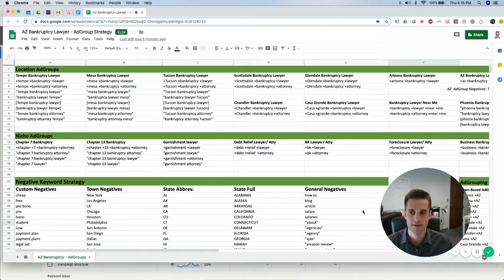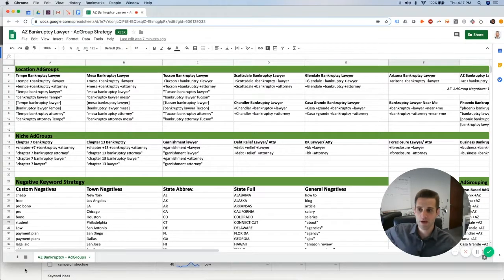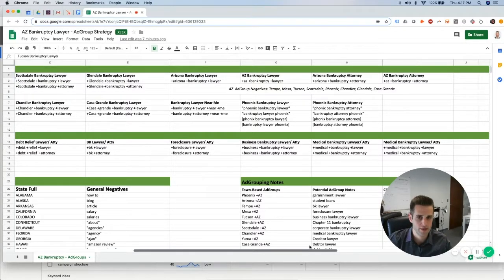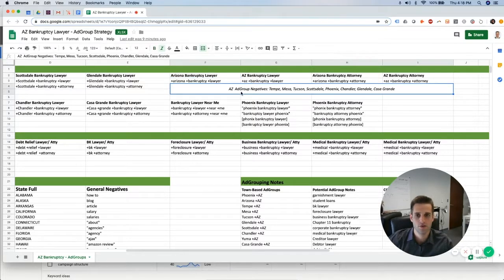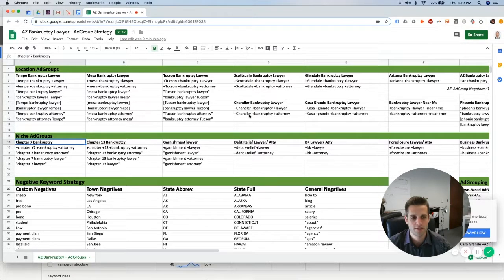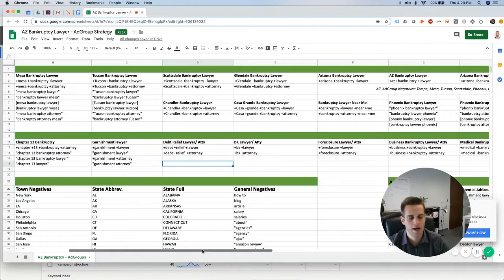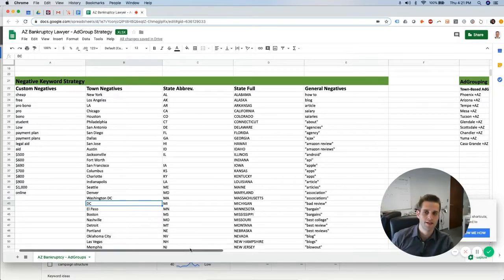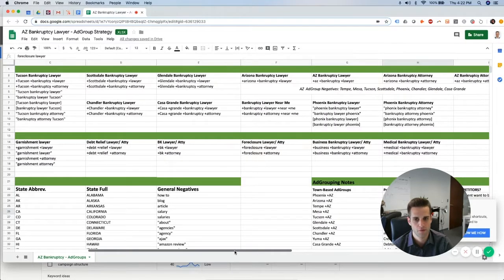How To Structure a Google Ads Campaign for Massive Success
Looking to learn how to structure your Google Ads campaign so that you set it up right in the beginning?

We're sharing all of our secrets on how to structure your Google Ads campaign for success in 2019 and 2020.

⚙The SMB Team is a legal marketing agency, specializing in law firm PPC, SEO and website development and design. We help attorneys create highly profitable, niche specific advertising campaigns that generate REAL clients.